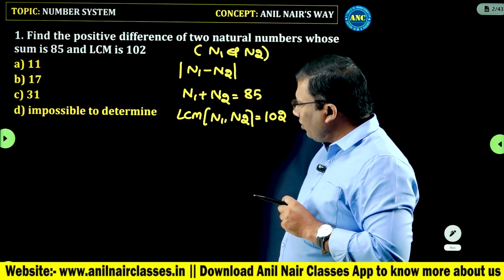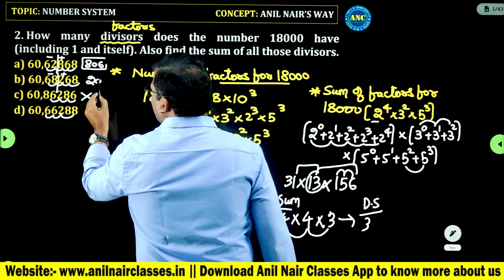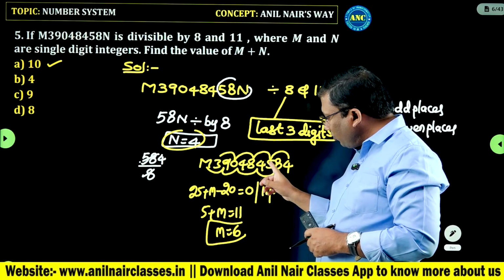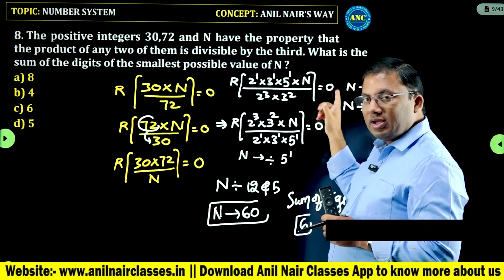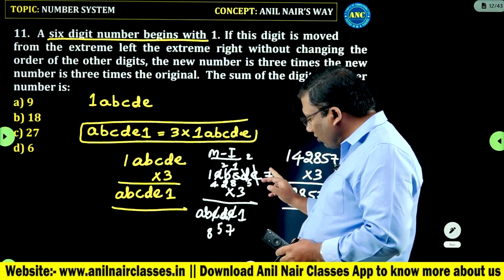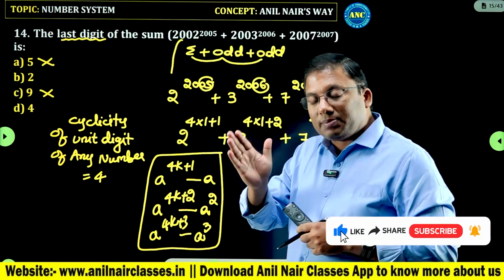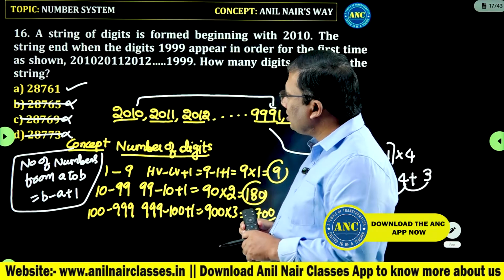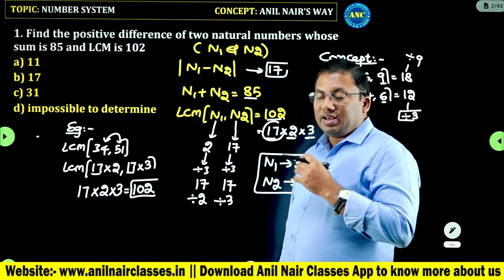XAT 25 QA Must Watch Session-1 | Numbers || Anil Nair